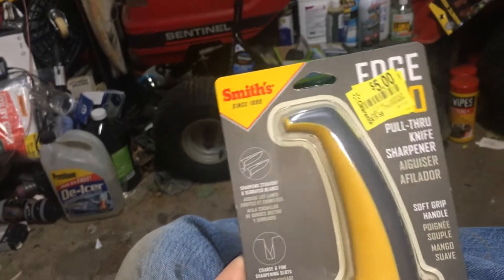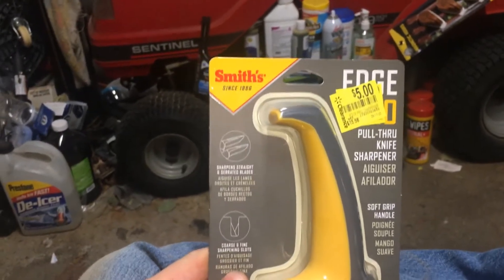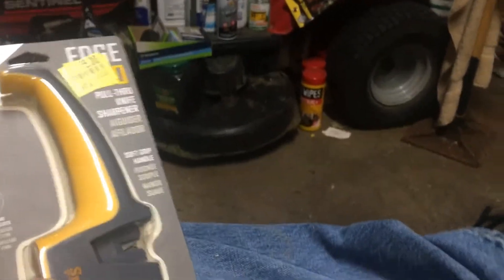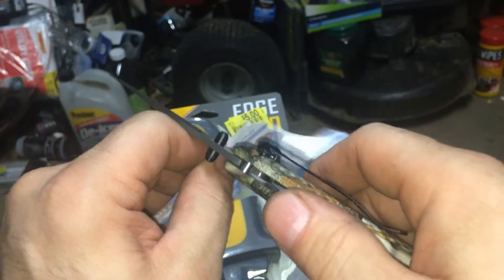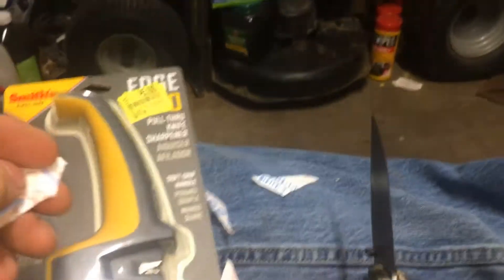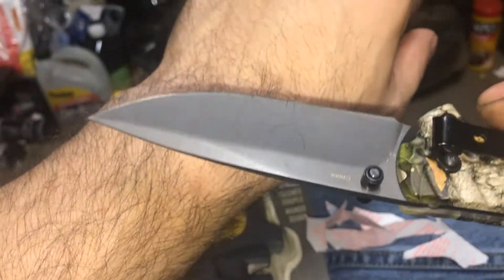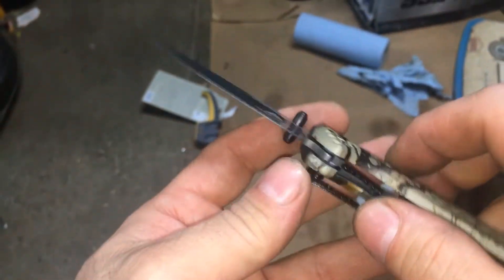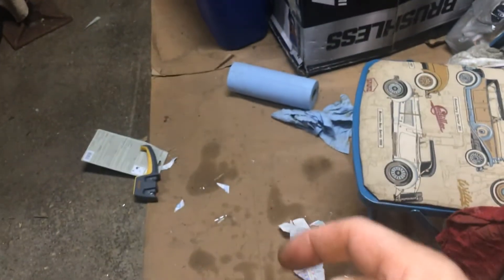Walmart Clearance unboxing Smiths Edge Pro Sharpener will it sharpen a dull low grade steel blade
Walmart Clearance unboxing Smiths Edge Pro Sharpener will it sharpen a dull low grade steel blade Mossy Oak Ozark Trails
Bob spurloc
spurlock